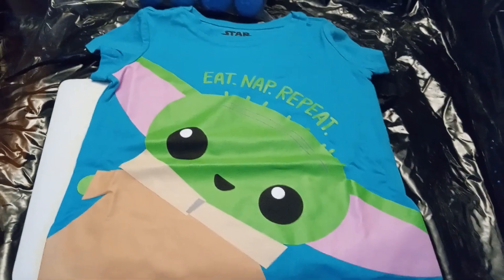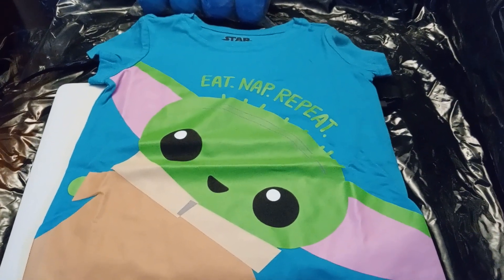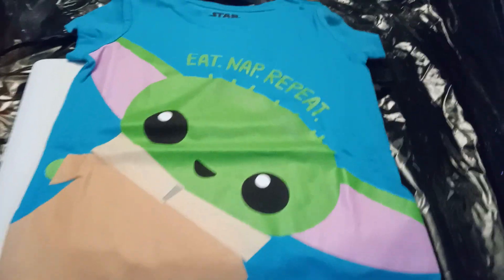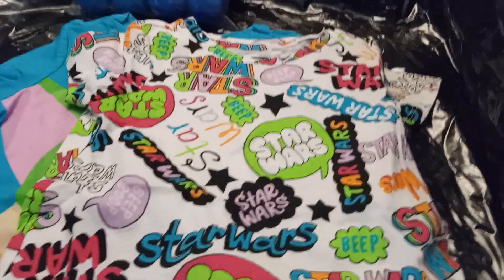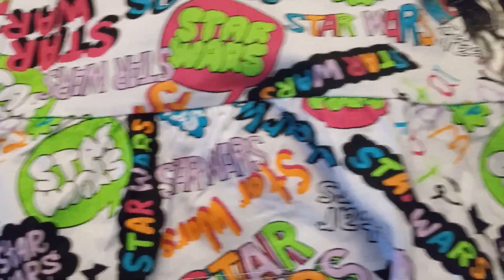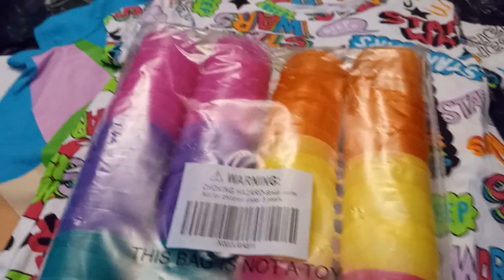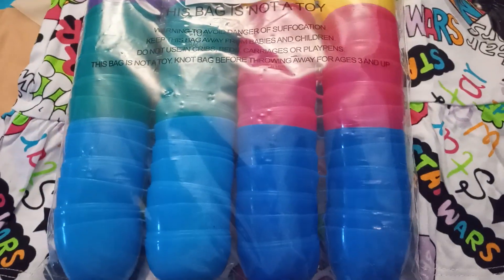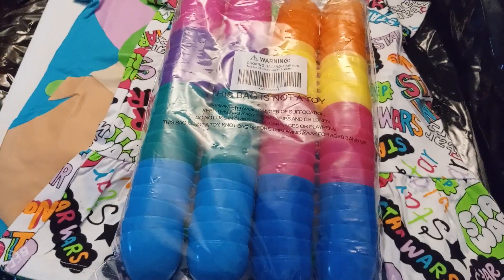Mail Call... February, 2023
Another mail call.  Just a few items, didn't go overboard this month.

An ALDI's haul later this month.  Still have to "think" what I will be needing for next budget time frame:  2/28 to 4/19.